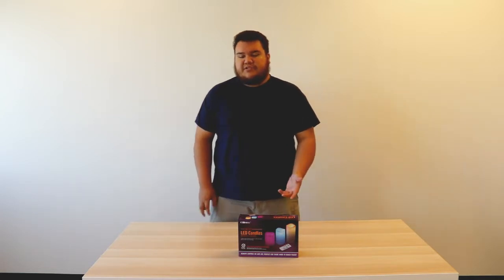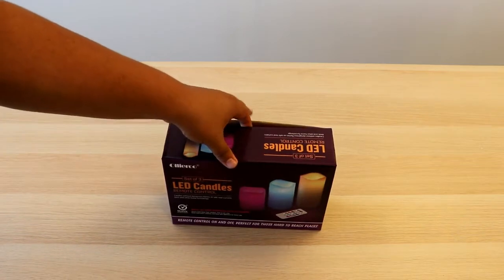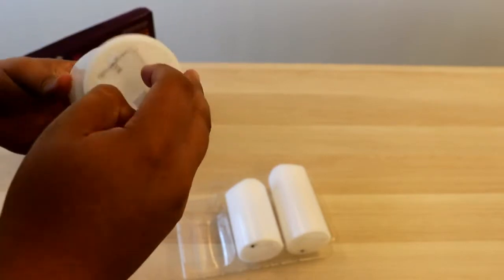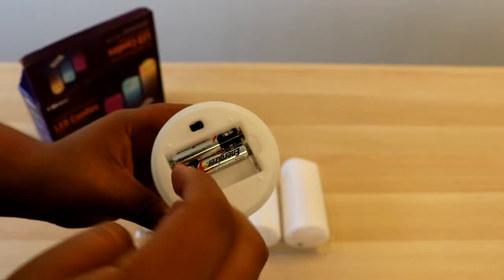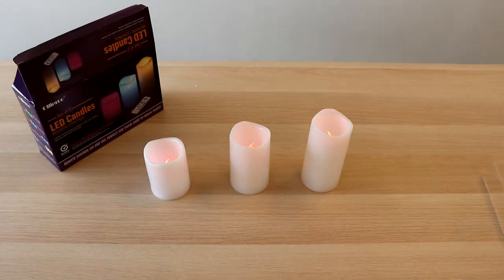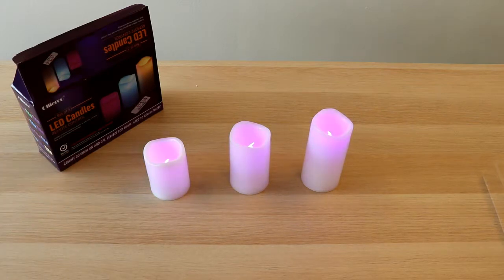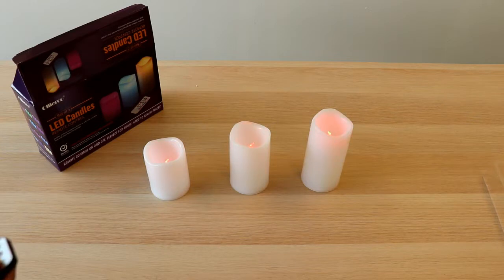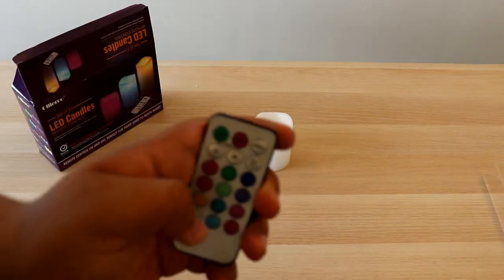Ollieroo 3pcs Flameless LED Candle Lights 12 Color Changing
The Ollieroo 3pcs flameleaa LED candle lights - change 12 colors automatically. It is also a great night light for your sweet home. Diameter 3 inch Flameless Candles are flame free, smoke free, and worry free. 4 or 8 Hour Timer Settings - Turn off automatically after 4 hours or 8 hours with 3x AAA Batteries Powered.With a flameless pillar candle, you never have to remember to blow out the candles. Create ambient lighting by placing these candles anywhere you want in the home, even on high surfaces, without worrying about them falling off or dripping wax.